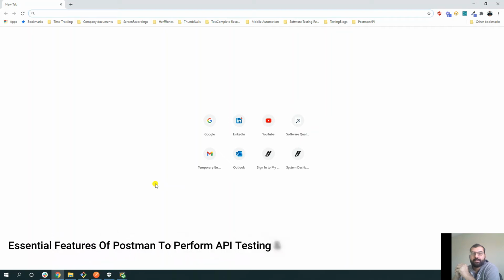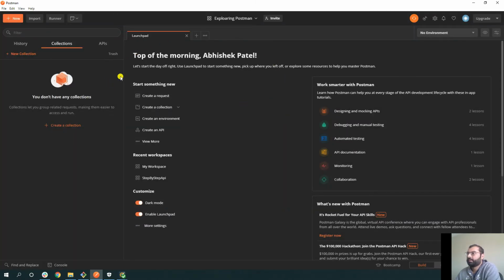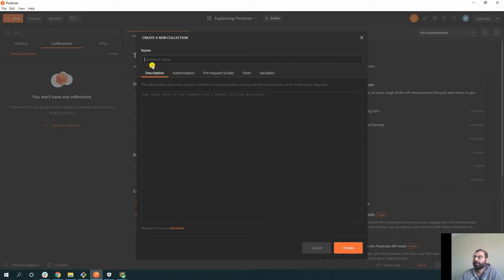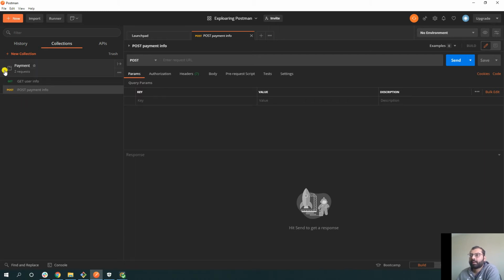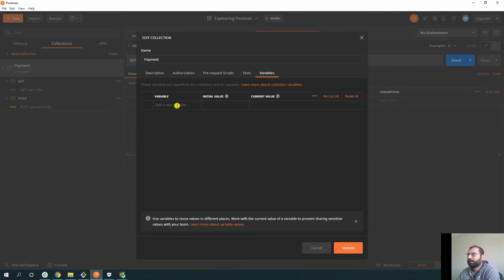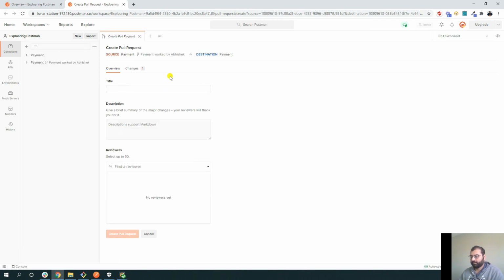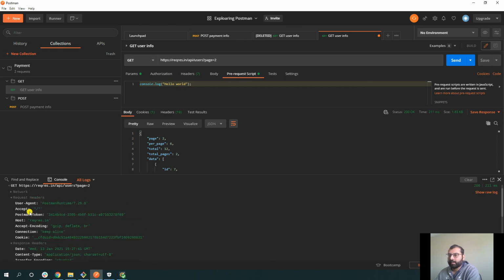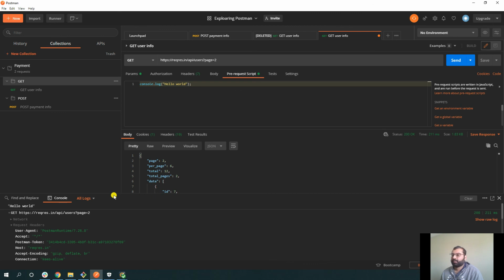Essential features of POSTMAN explained for performing API Testing - beginners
This is a brief video about all the essential and excellent features of the POSTMAN tool for any QA engineer which will not only help them to decide their next API testing tool but also it will help them to build a robust, reliable, and clean API test framework.

Let us connect on Linkedin